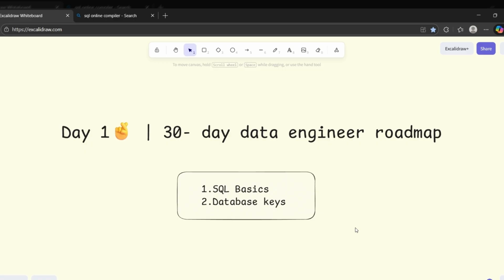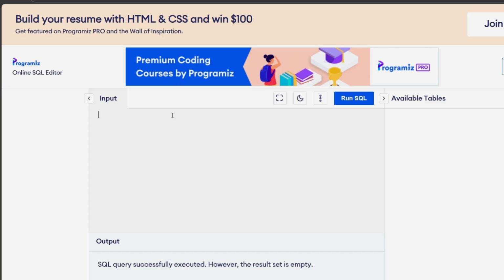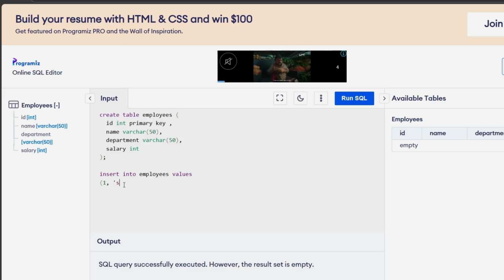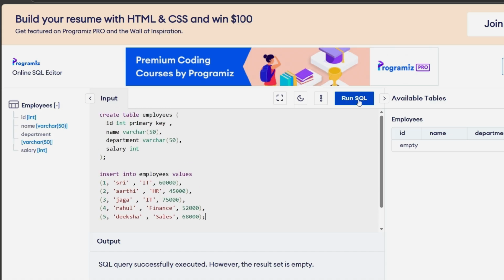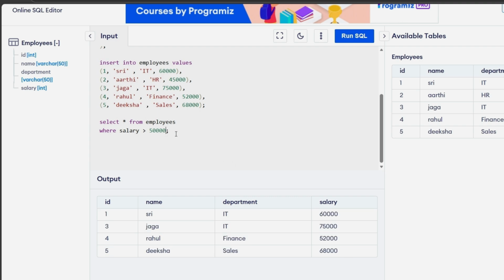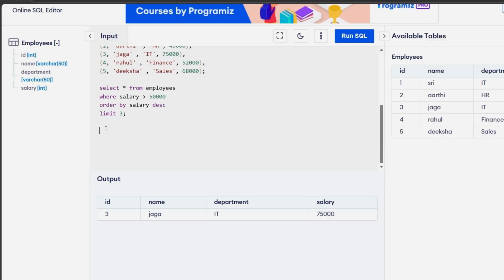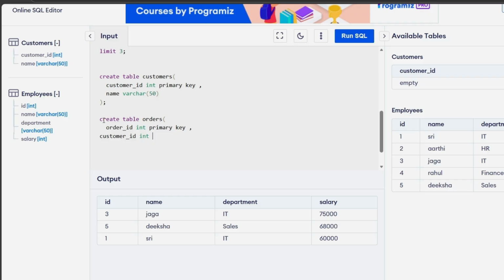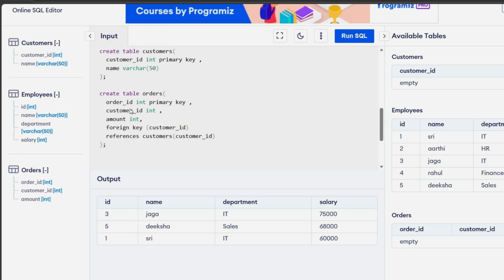Day 1 | 30-Day Roadmap to Become a Data Engineer🤞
Today we covered:
✔ SQL Basics: Create tables, insert data, filter, sort, and limit queries
✔ Database Keys: Primary Key vs Foreign Key
✔ Understanding table relationships and data integrity

Follow along this 30-day roadmap and learn **Data Engineering step by step**.